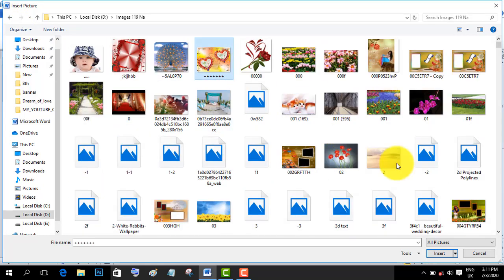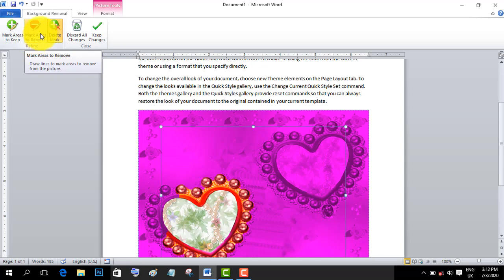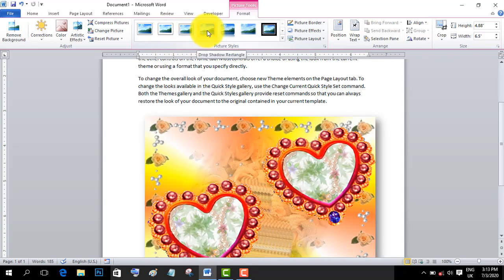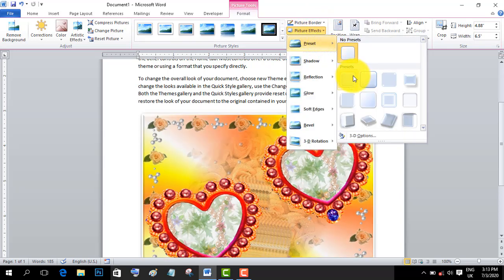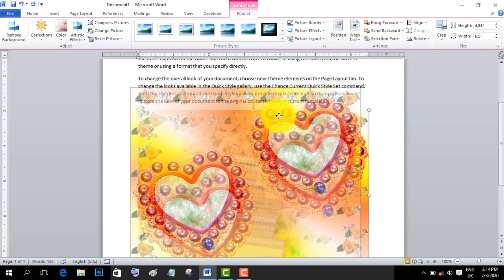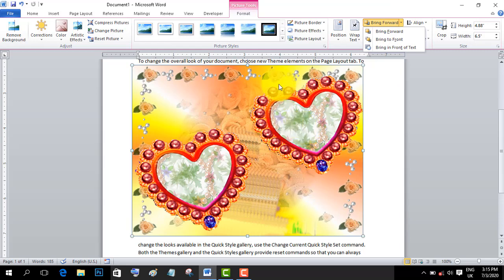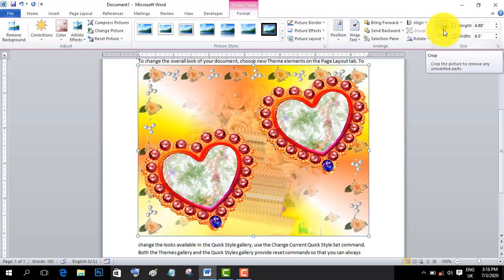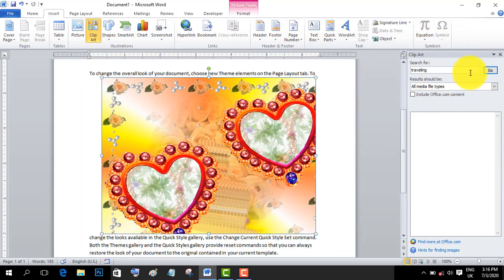Module - 02 MS Word Illustration(picture,clip art)